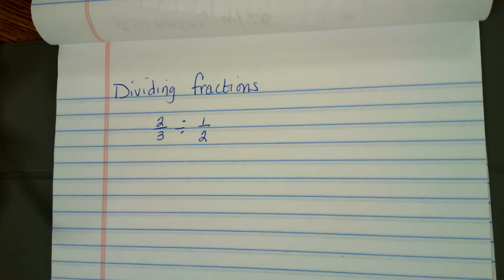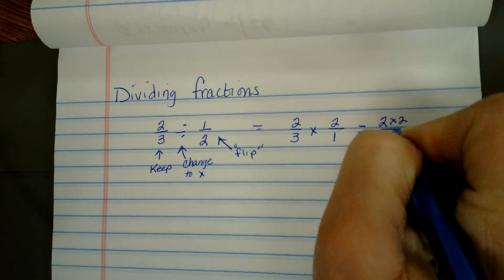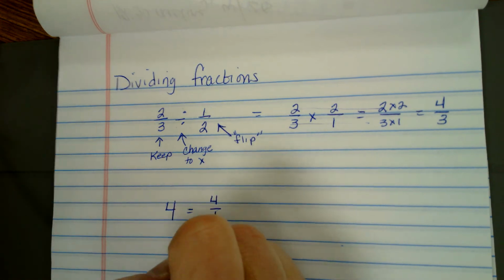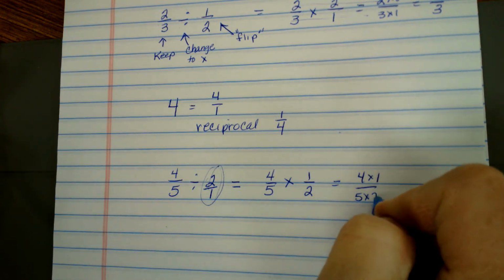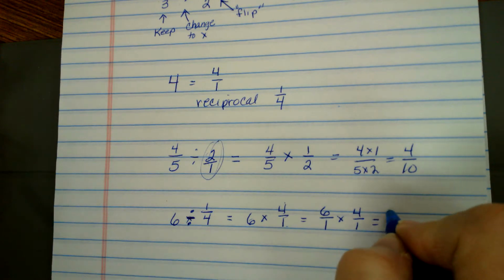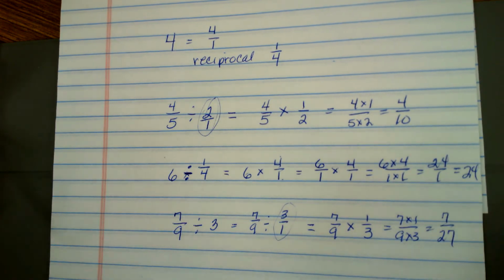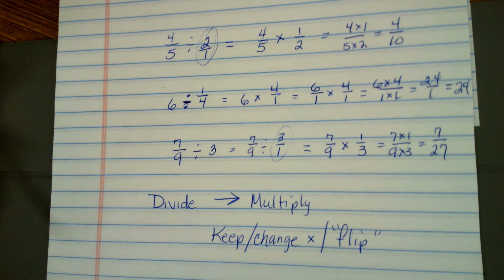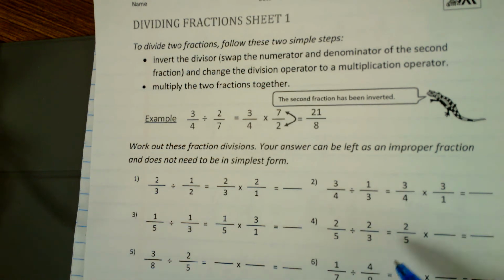Dividing fractions review: Jan 14, 2021 6:41 AM